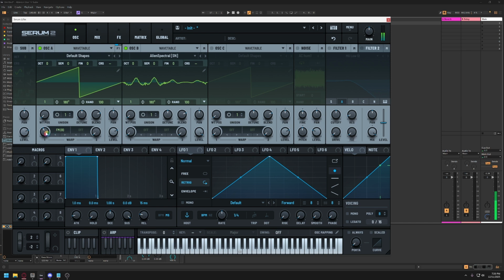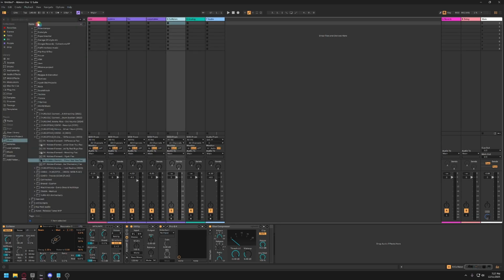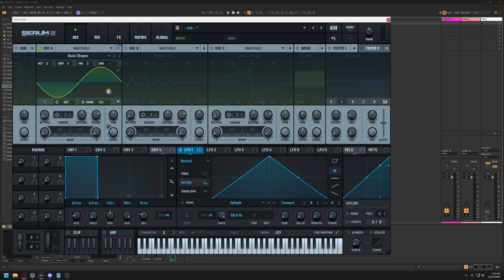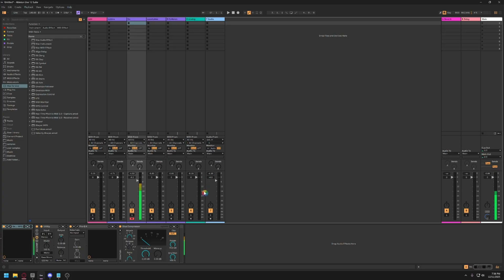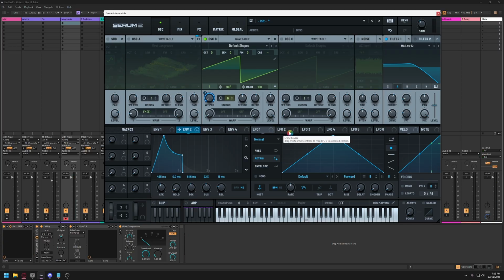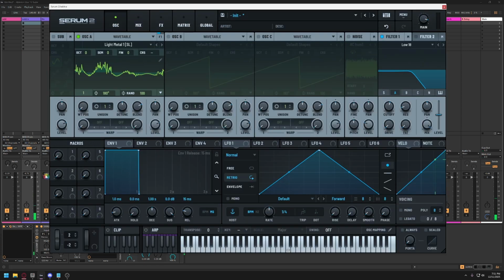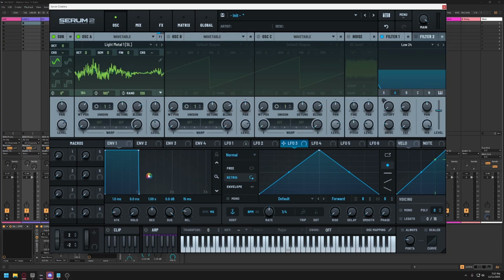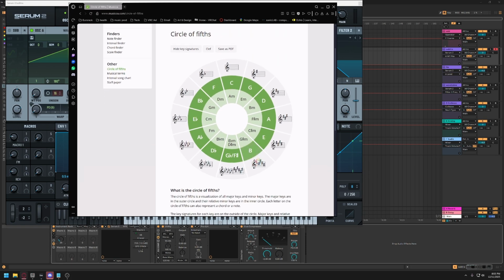rLook - Intro to Synthesis Lesson 12.11.25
Intro to synthesis theories, methods & synthesizer use, with a basic intro to music theory at the end. Non-Ableton specific fyi